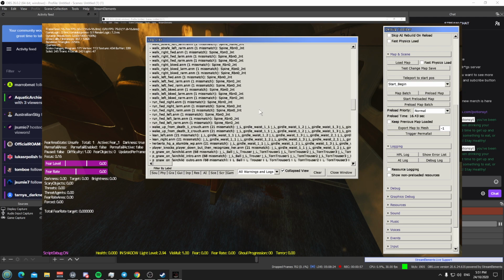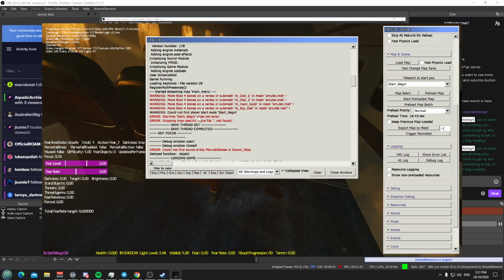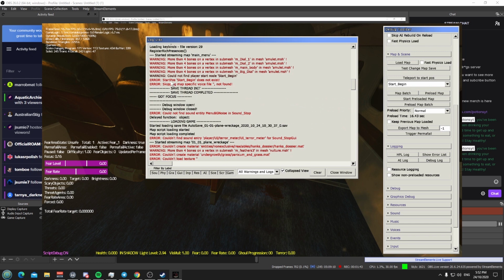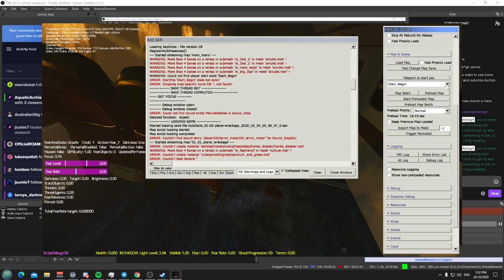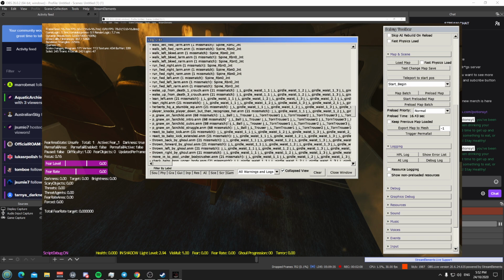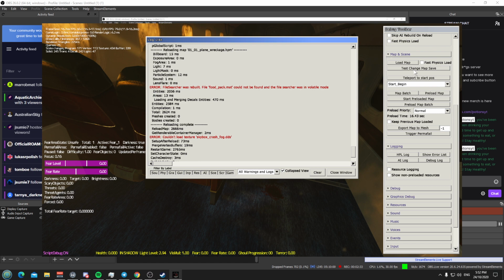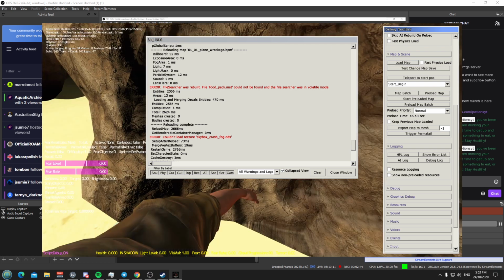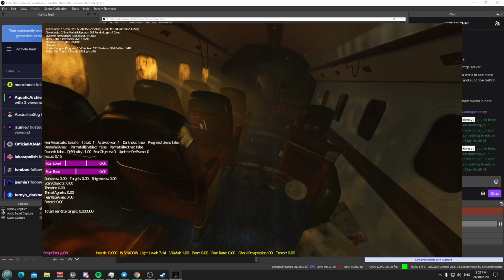Amnesia: Rebirth Black Screen Fix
All graphics setting were on low.
My Display Resolution was at 1600 x 900
I also turn on debug. You should be able to turn that on in "C:\Users\(USERNAME)\Documents\My Games\Amnesia Rebirth\Main"
And open Default_user_settings.cfg and find debug mode